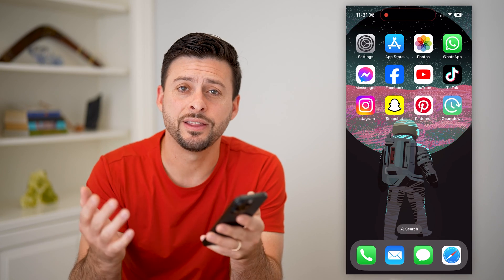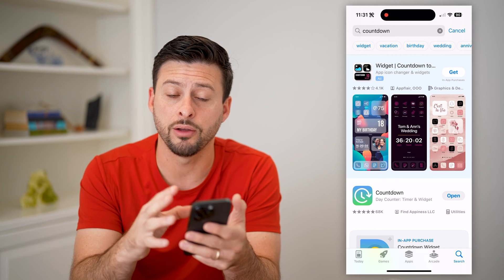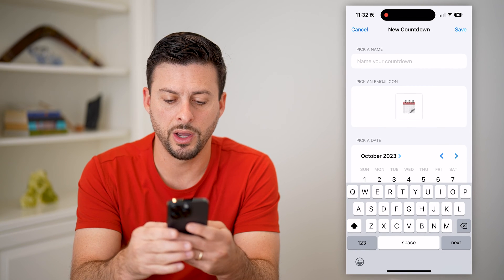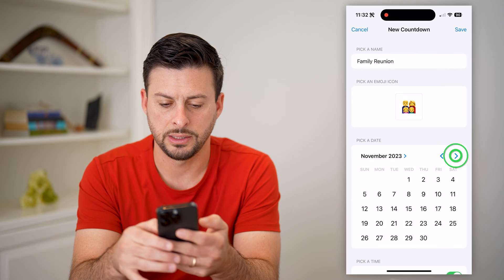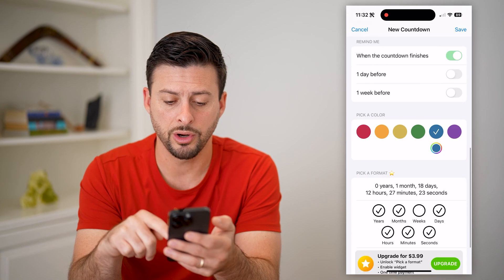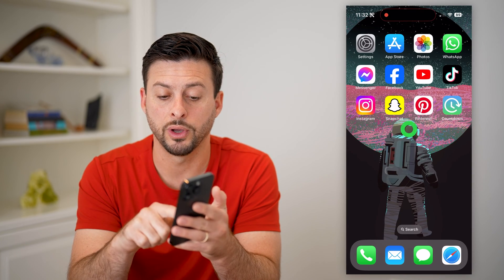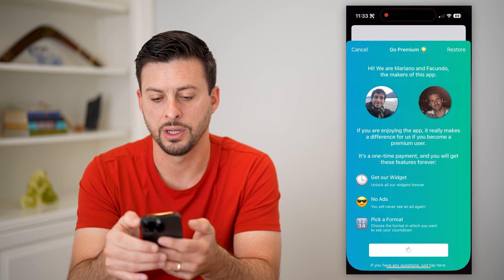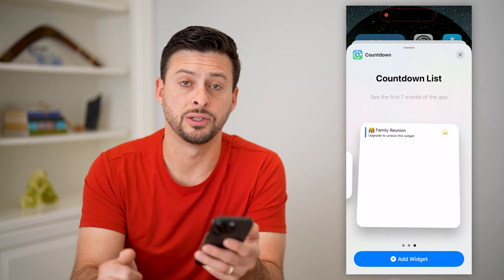How To Add A Countdown Widget On iPhone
Here's how you can find and add a new countdown widget to your iPhone Home Screen.

Cool iPhone Facts:
- Every single iPhone ad shows the time as exactly 9:41